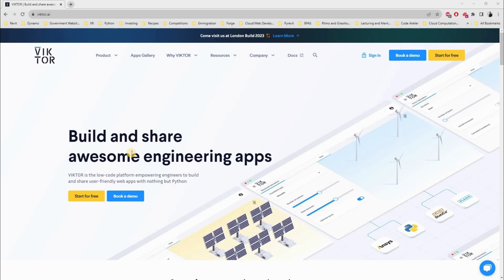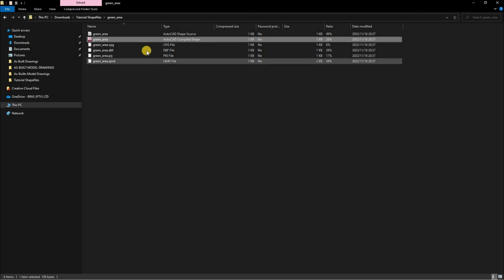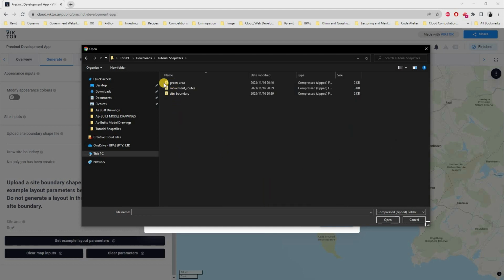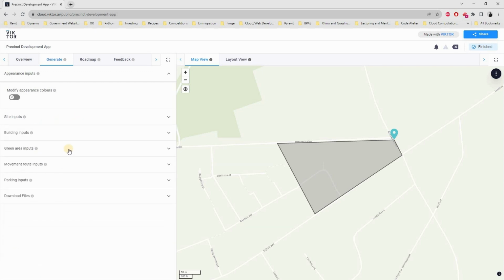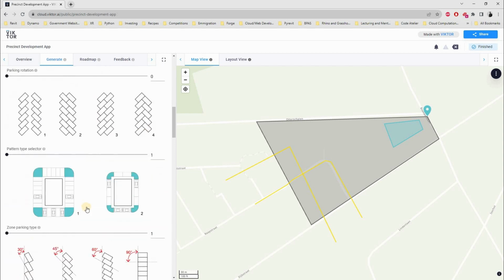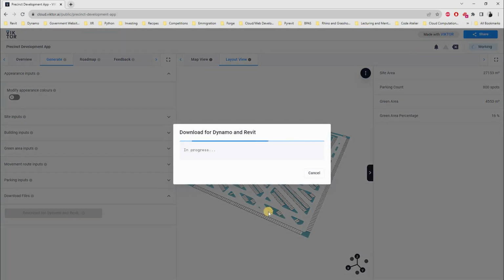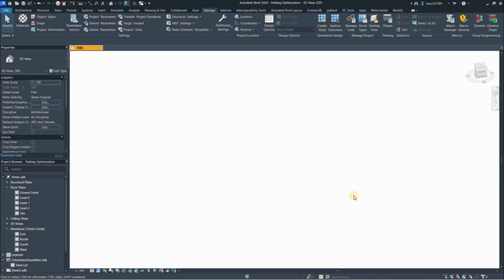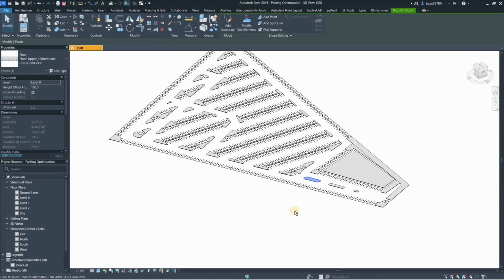Precinct Development App - Version 1 - Shapefile Import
In this short video, Bayo Windapo from Archithera shows you how to import shapefiles from GIS software into our Precinct Development App to streamline your site layout planning. The developed layout is imported into Revit via the Autodesk Dynamo player at the end of the video.

Support files
To export your layouts to Dynamo and Revit, please download the support files at the link below and follow the READ ME text file instructions.

Chapters
0:00 Intro sequence
0:15 App overview
1:35 Shapefile folder structure
3:23 Create layout with shapefiles
9:28 Export layout to Revit
11:58 Create layout in Revit